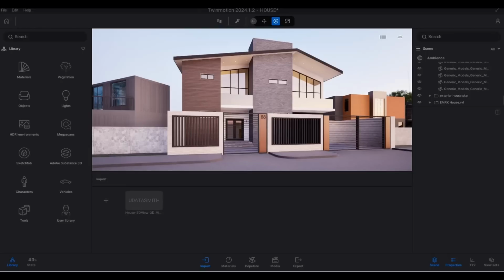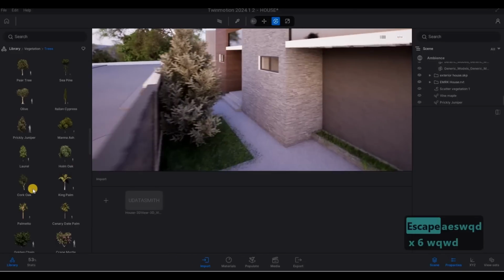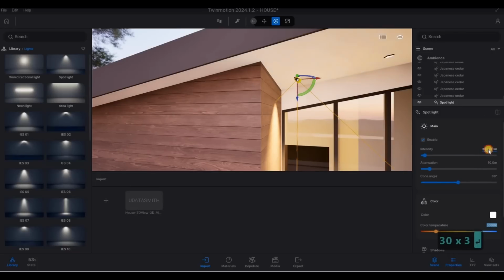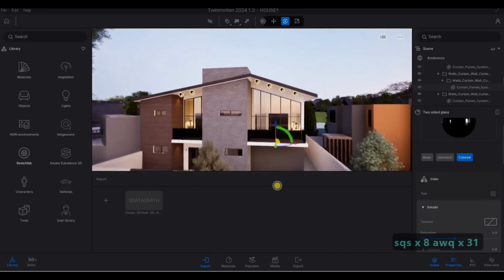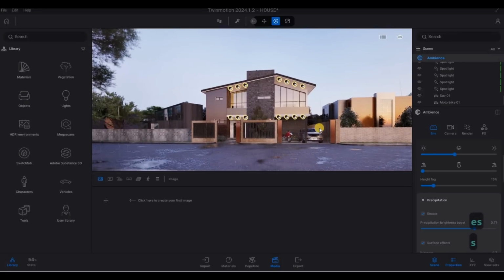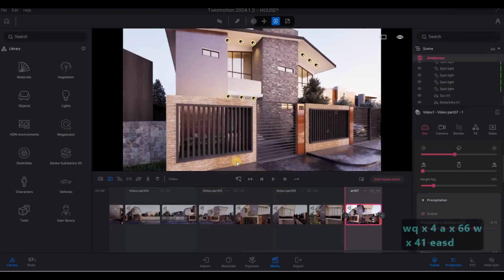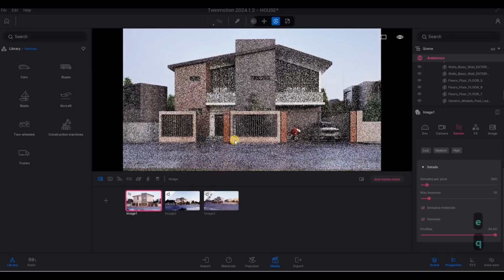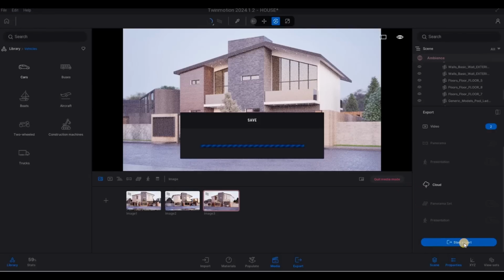PR House | Part 20 | Complete Step By Step Project | Revit and Twinmotion Tutorial